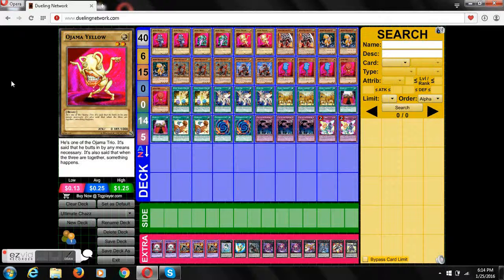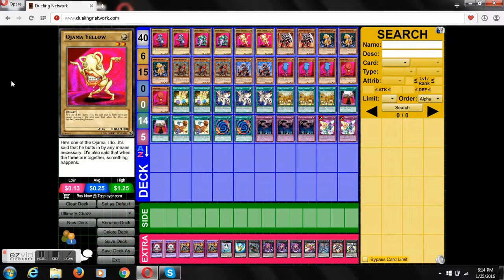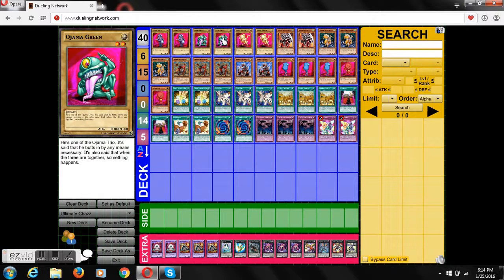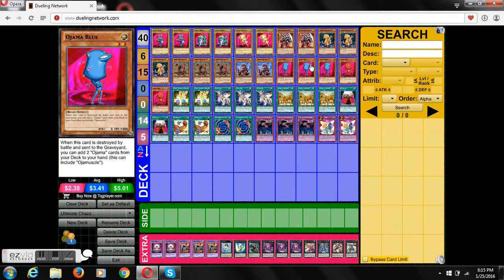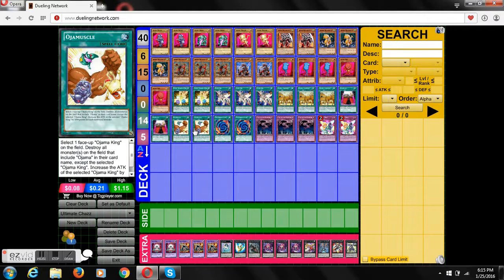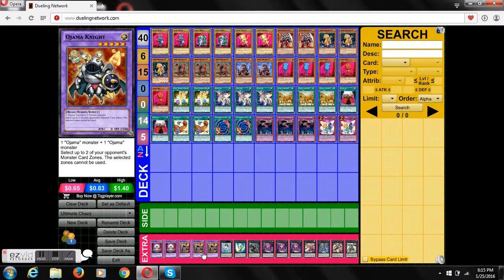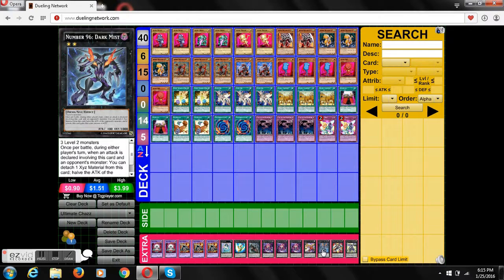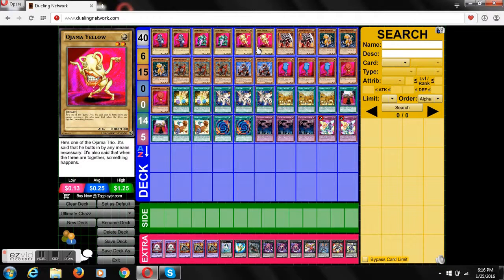Competitive Chazz Deck Profile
Here is a nice deck for Chazz fans to see and enjoy some of the Ojama working well with Armed dragons.